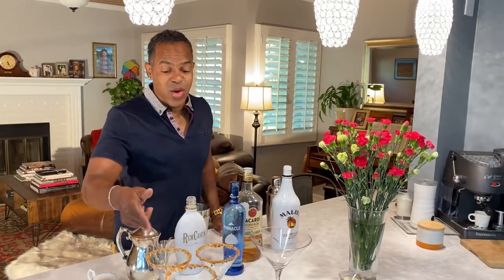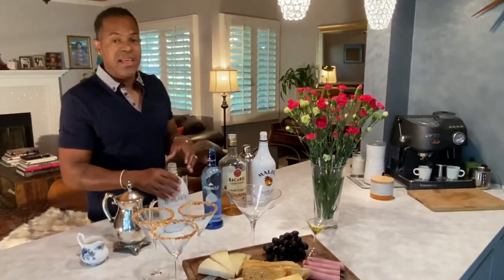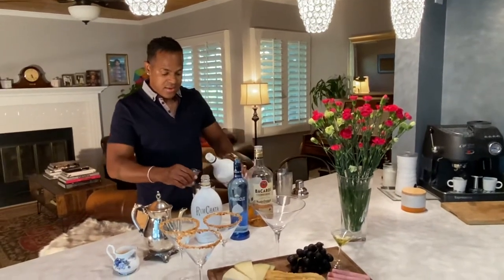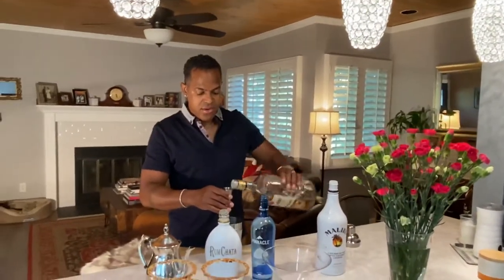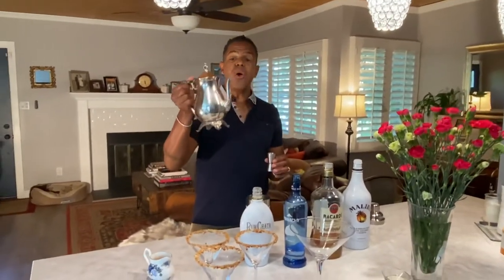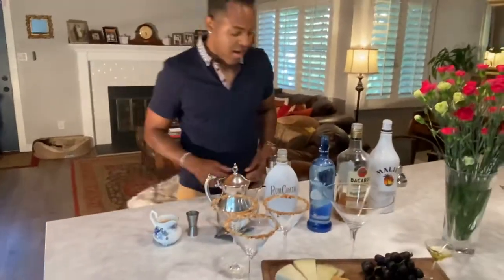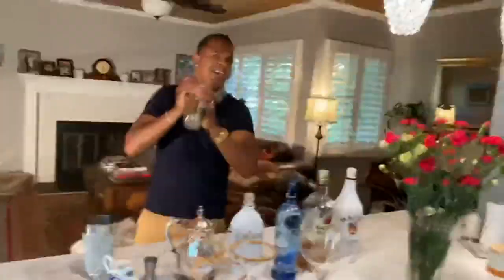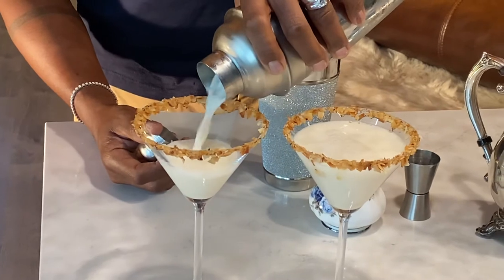Coconut Cream Martini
Chop fresh Coconut in pieces
Toast Coconut in skillet
Set aside

Rim of glass
- Honey
- Coconut

4oz Malibu Coconut Rum
2oz Dark Rum
2oz Whipped Vodka
2oz Coconut Cream (I use Coconut Coffee Creamer)
2oz Pineapple Juice
1oz Rum Chata

S&S - Shake & Serve